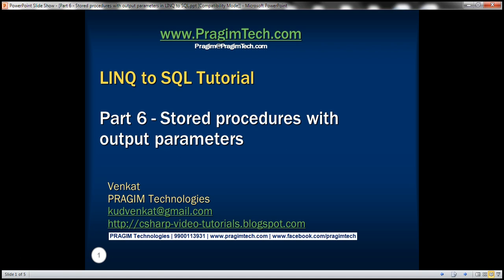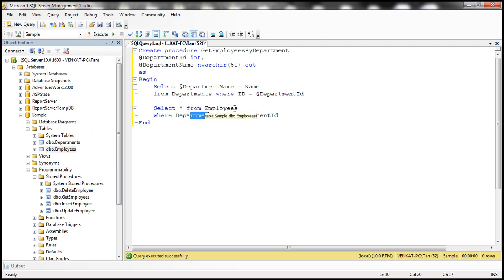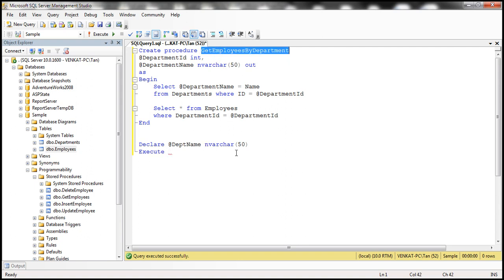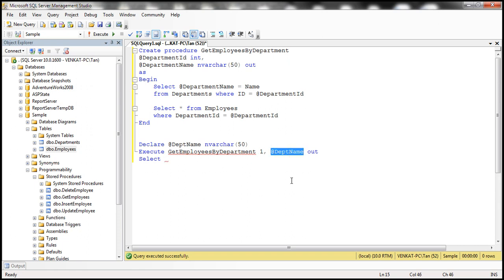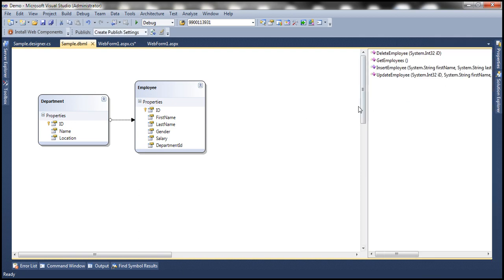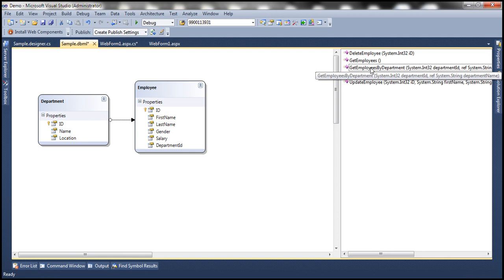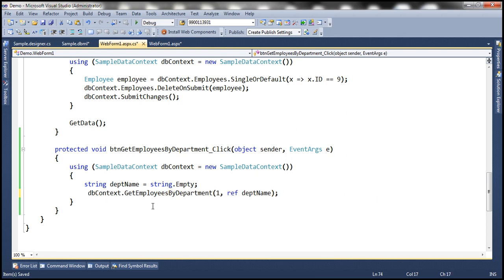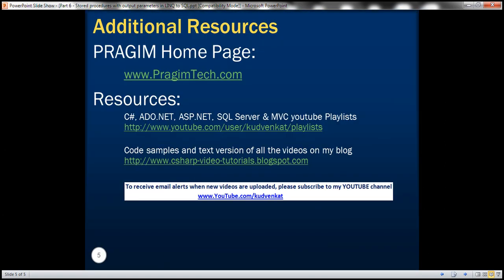Part 6 Stored procedures with output parameters in LINQ to SQL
In this video, we will discuss how to call stored procedures with output parameters using LINQ to SQL. This is continuation to Part 5.

Step 1 : Create the stored procedure
Create procedure GetEmployeesByDepartment
@DepartmentId int,
@DepartmentName nvarchar(50) out
as
Begin
 Select @DepartmentName = Name
 from Departments where ID = @DepartmentId

 where DepartmentId = @DepartmentId
End

Use the following SQL to test the stored procedure
Declare @DeptName nvarchar(50)
Execute GetEmployeesByDepartment 1, @DeptName out
Select @DeptName

Step 2 : In Visual Studio, click on the "View" menu and select "Server Explorer". Right click on "Data Connection" and  select "Refresh". Expand "Stored Procedures" folder. Here you should find "GetEmployeesByDepartment" stored procedure.

Step 3 : Drag "GetEmployeesByDepartment" stored procedure from the Server Explorer window and drop it on the LINQ to SQL class designer. This will automatically create a method with the same name as the stored procedure.

Step 4 : Drag and drop a button and a label control on the webform.

For the button, change the following properties
ID = lblDept
Text=""

Text = Get Employees By Department
ID = btnGetEmployeesByDepartment

Double click the button control to generate the click event handler method.

Step 5 : Finally in the code-behind file, call GetEmployeesByDepartment() method using the DataContext class instance.
protected void btnGetEmployeesByDepartment_Click(object sender, EventArgs e)
    using (SampleDataContext dbContext = new SampleDataContext())
        string deptName = string.Empty;
        GridView1.DataSource = dbContext.GetEmployeesByDepartment(1, ref deptName);
        GridView1.DataBind();
        lblDept.Text = "Department = " + deptName;